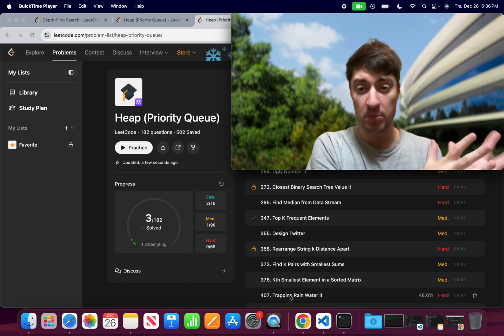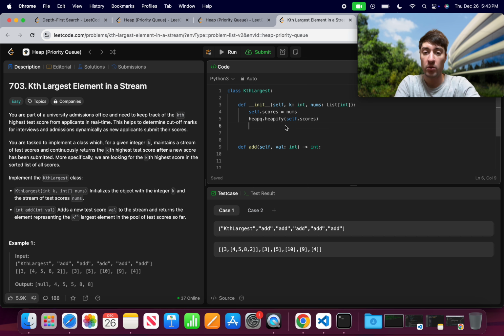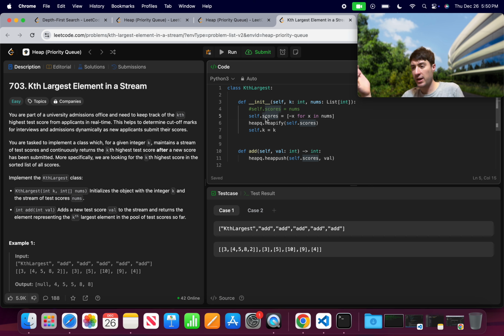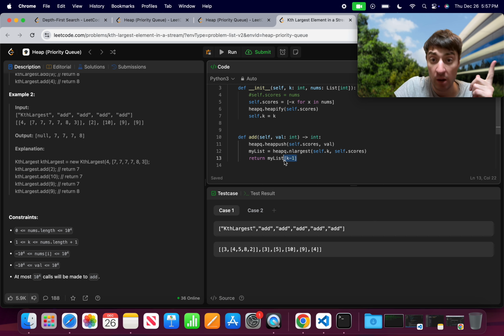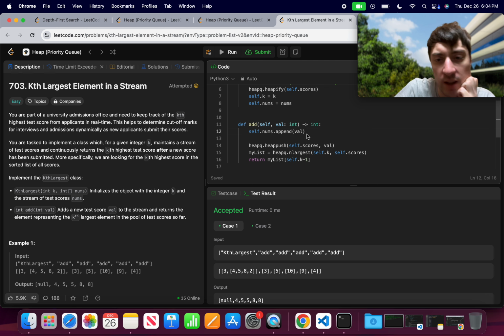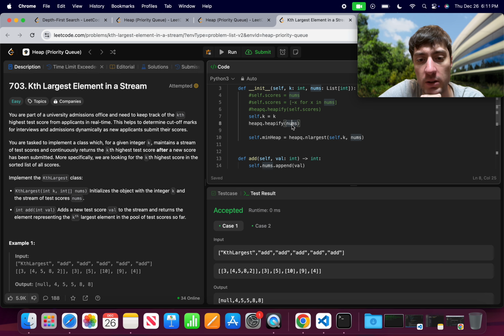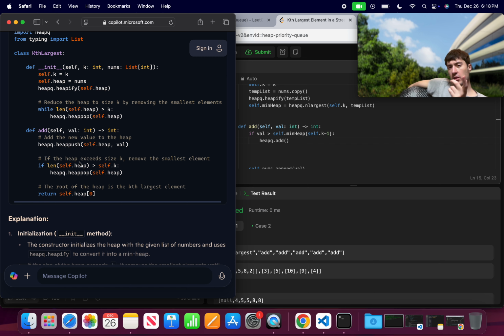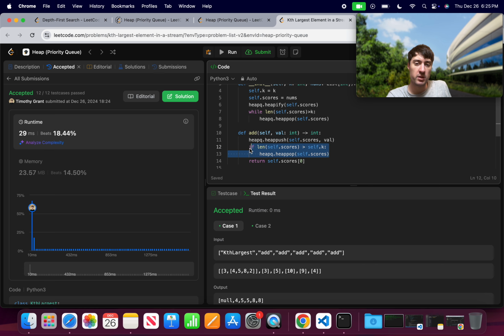Learning Heaps Data Structures: 703. Kth Largest Element in a Stream (LeetCode)